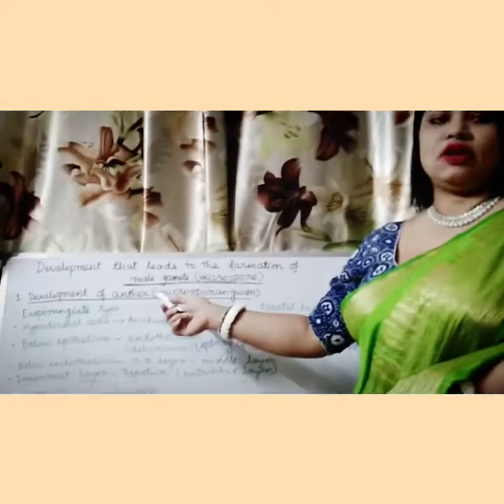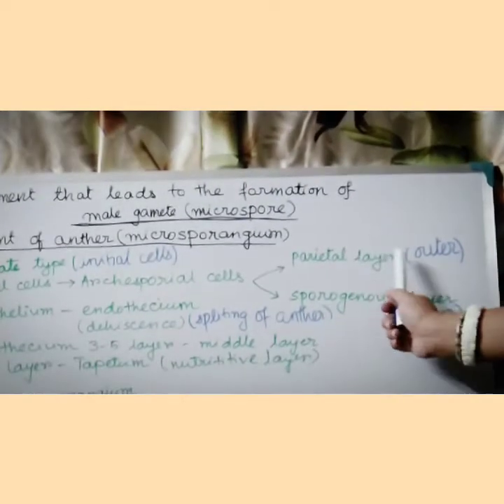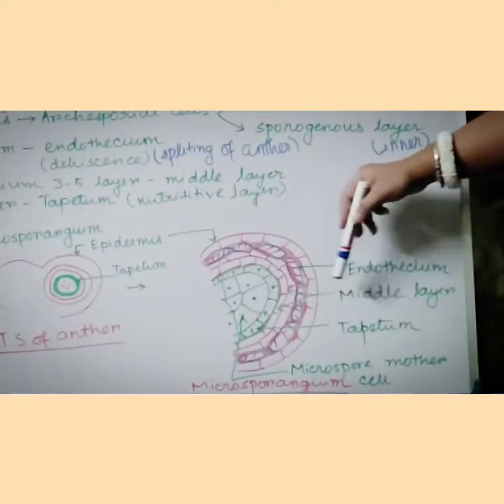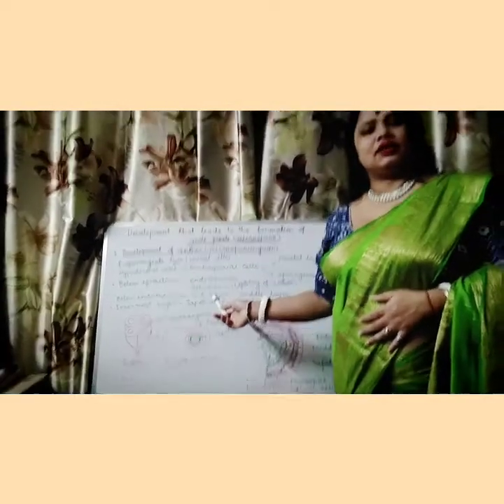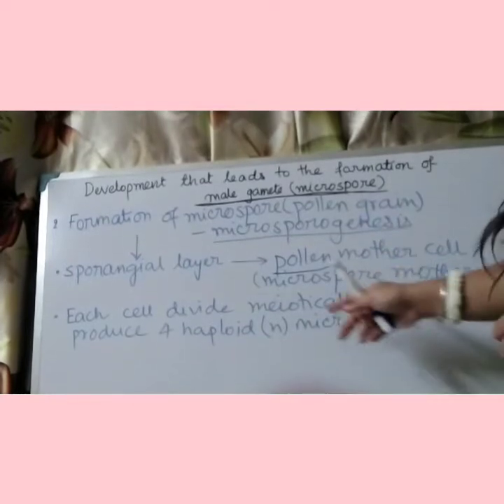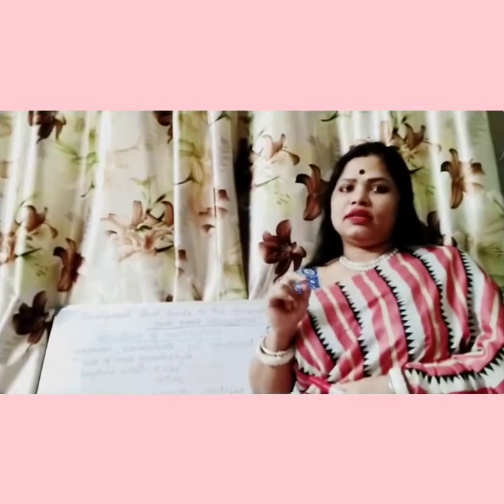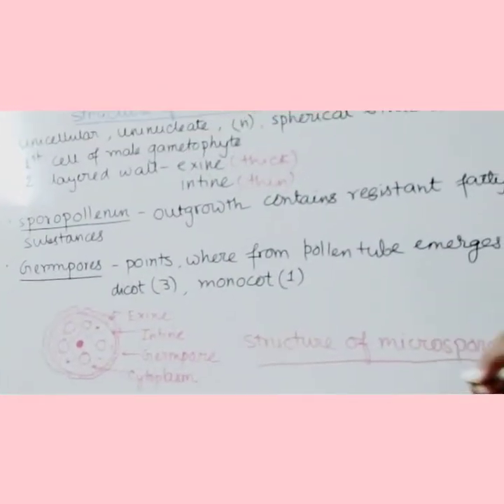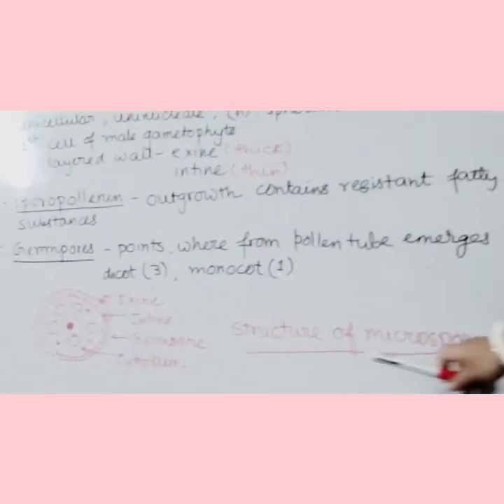Reproduction in flowering plants 2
Development leads to formation of male gamete